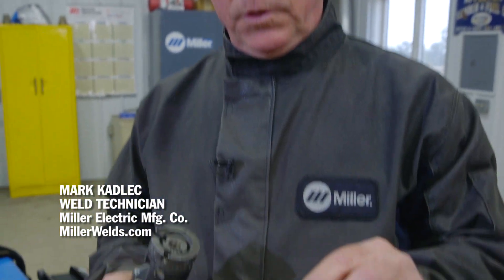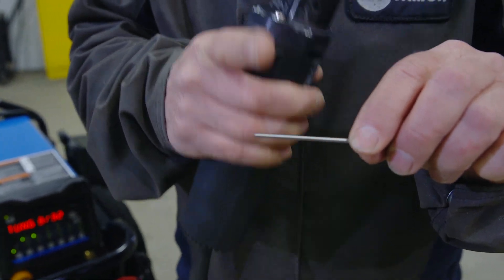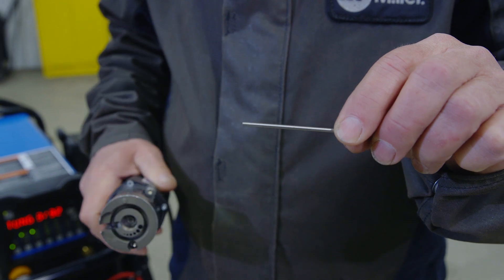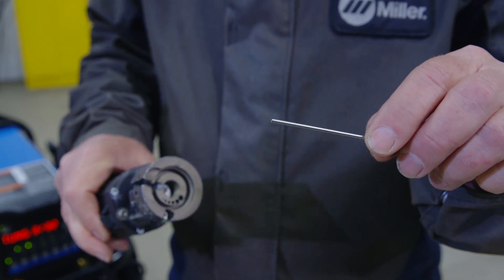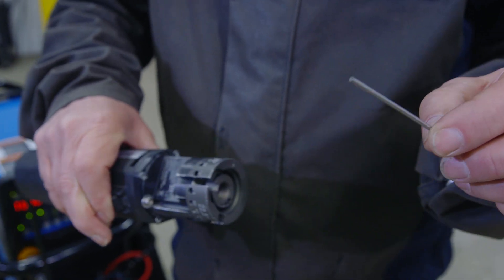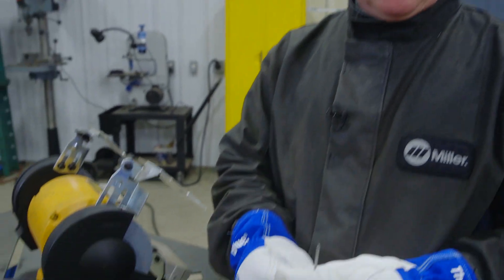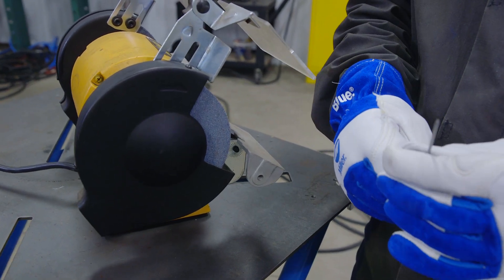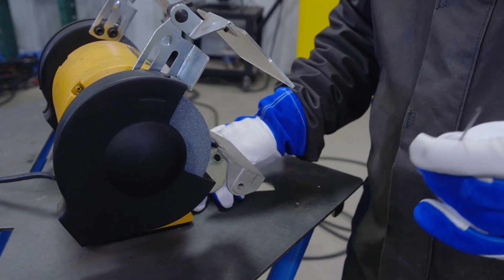Importance of Correct Tungsten Preparation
Miller Weld Technician Mark Kadlec explains the importance of correct tungsten preparation and demonstrates the process using both a tungsten grinder and traditional shop grinder.